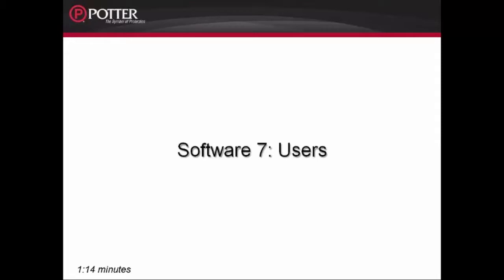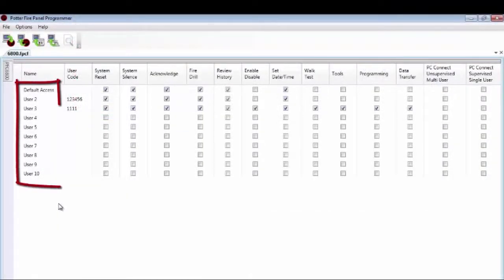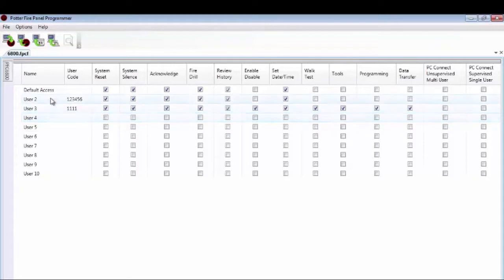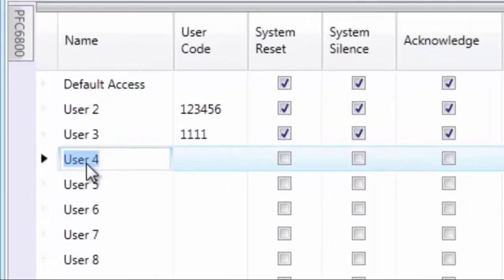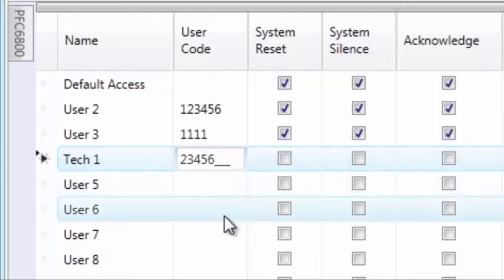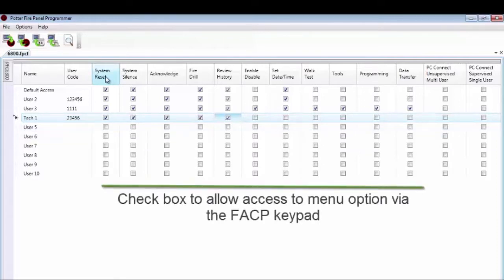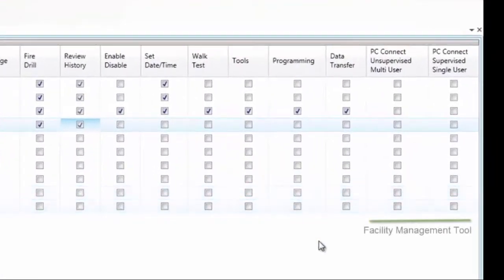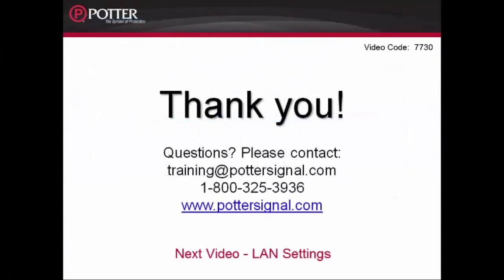AFC Series Software: Users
Customize 10 different keypad user codes.

For additional details on Potter's AFC Fire Alarm Software please